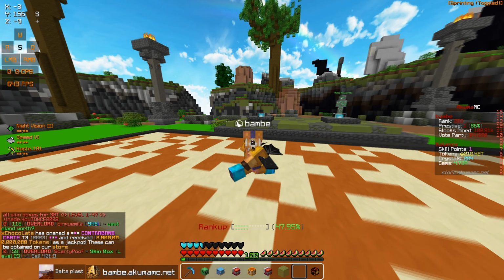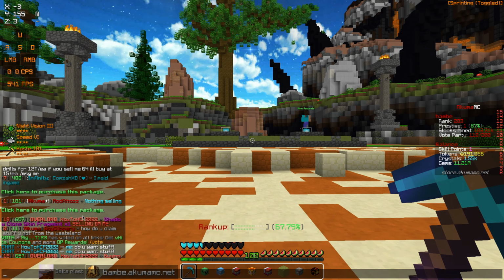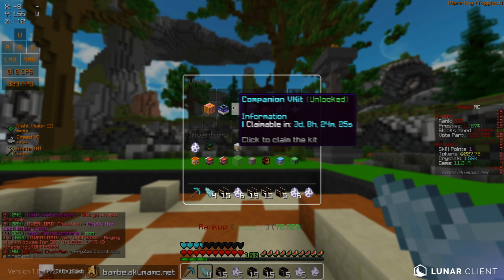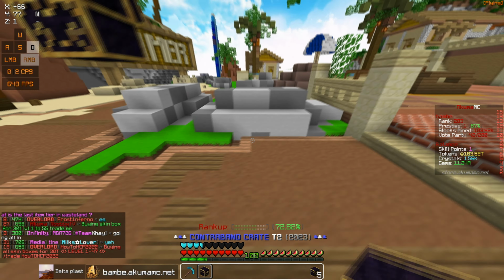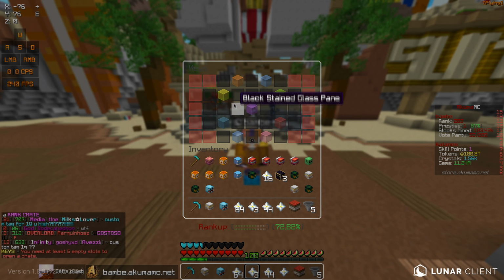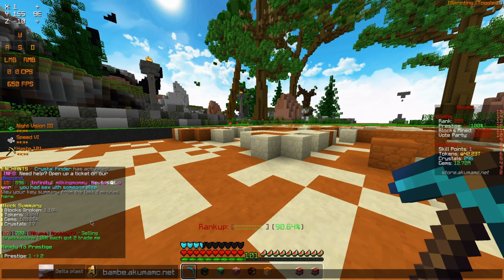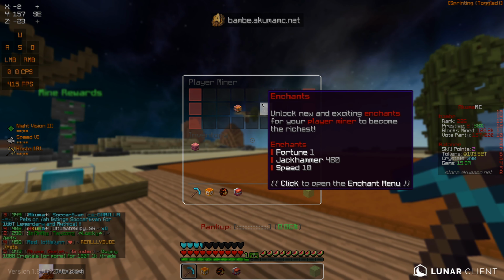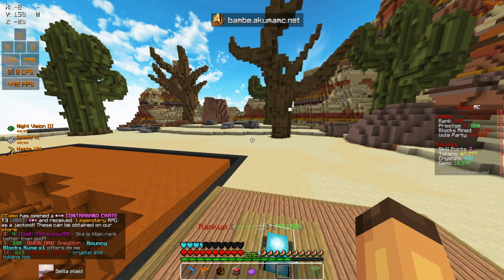I Spent $100 Beating Minecraft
50 likes

Hi, my name is bambe. I upload entertaining Minecraft videos from different gamemodes such as Hardcore Factions (HCF), Prisons, Factions, and Skyblock.

⭐Server Ip?⭐ 🡆 bambe.akumamc.net
🎵Music🎵 🡆 Instrumentals

Socials:
🐤Twitter🐤 🡆 @bambeYT
✈️Telegram✈️ 🡆 @bambe
🎬Edited by🎬 🡆 @ismatelegramm